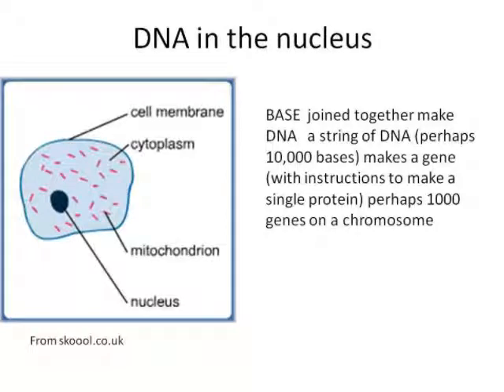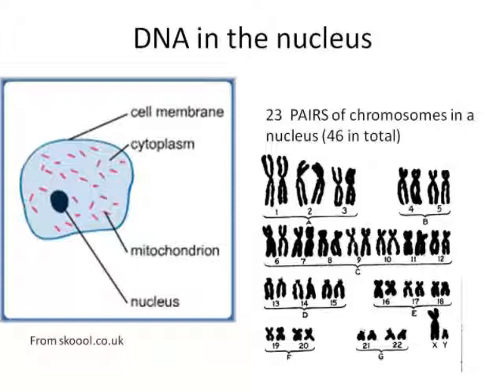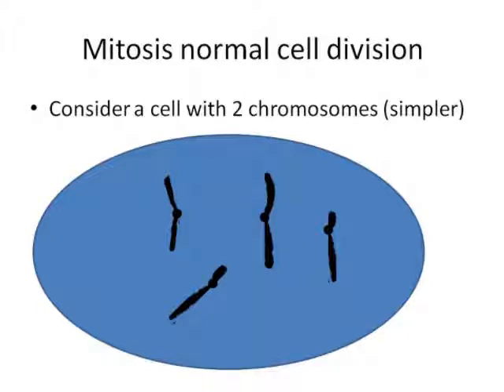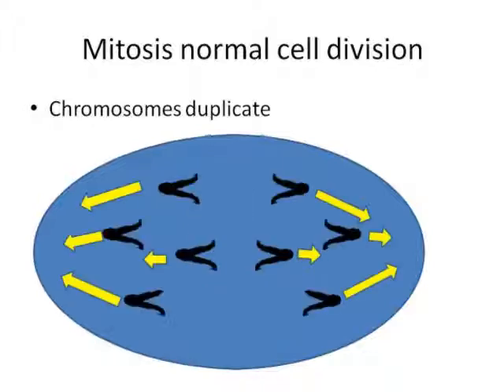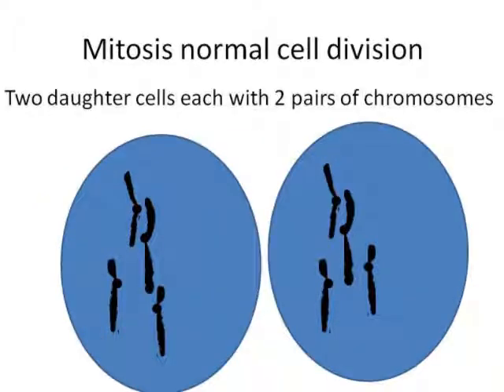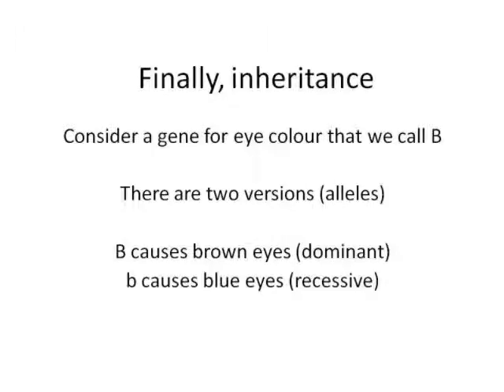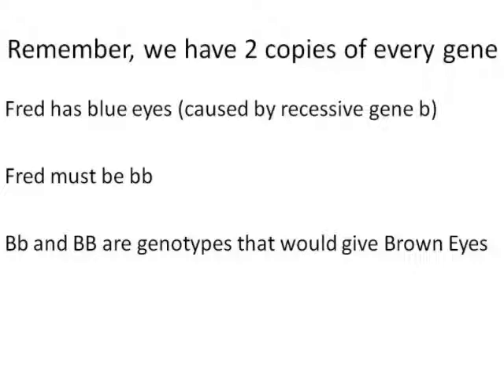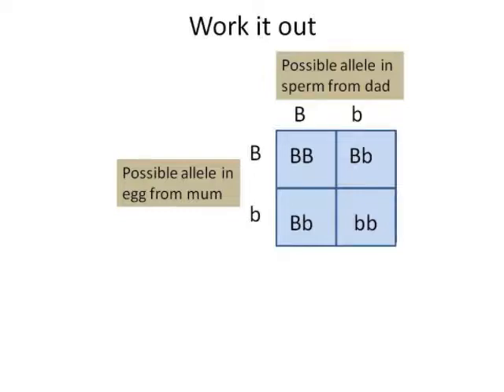Genetics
B3 mitosis and meiosis and B1 genetics